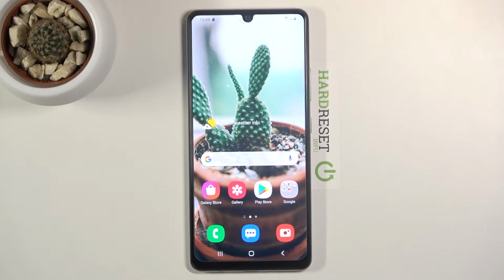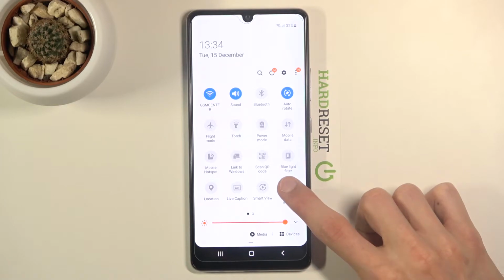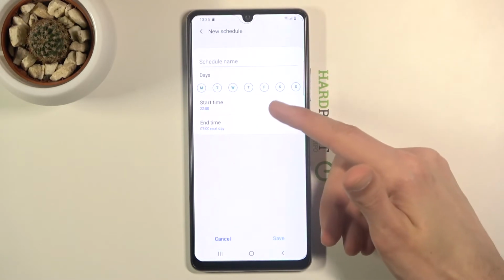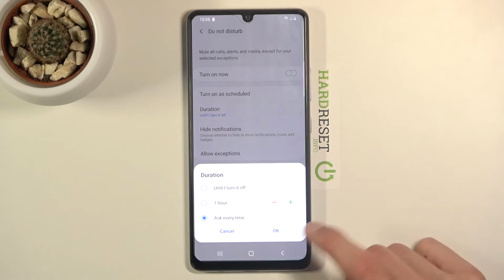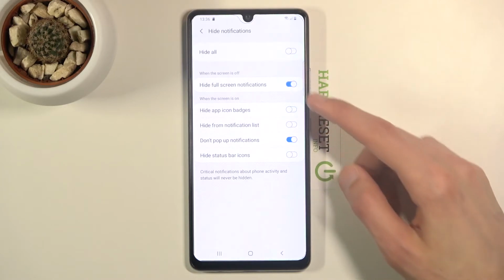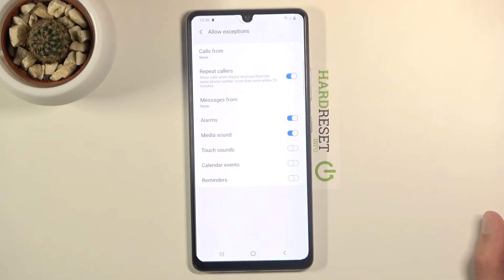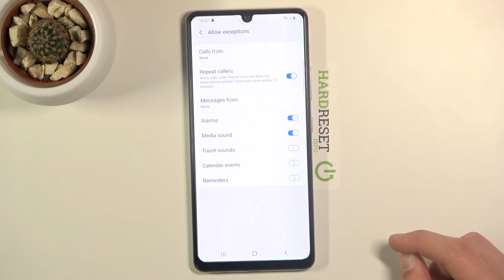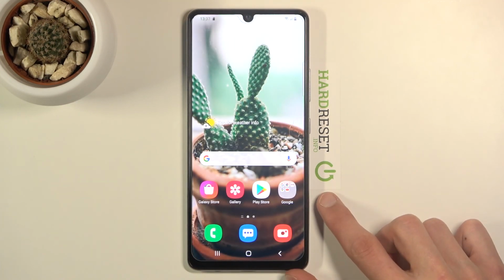How to Activate DND Mode in SAMSUNG Galaxy A42 – Silent Preferences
Find out more info about SAMSUNG Galaxy A42:
Check out the presented video guide, where we teach you how to enable DND mode in SAMSUNG Galaxy A42. If you want to block sounds and vibrations in your Samsung device, stay with us, and learn how to get access to the sound settings and change the audio mode in SAMSUNG Galaxy A42 successfully. Let’s follow the instructions and activate silent mode in your Samsung device. Visit our HardReset.info YT channel and discover many useful tutorials for SAMSUNG Galaxy A42.

How to enable Do Not Disturb in SAMSUNG Galaxy A42? How to turn on DND in SAMSUNG Galaxy A42? How to switch on Do Not Disturb in SAMSUNG Galaxy A42? How to use Do Not Disturb Mode in SAMSUNG Galaxy A42? How to set up Do Not Disturb in SAMSUNG Galaxy A42? How to enable Do Not Disturb in SAMSUNG Galaxy A42? How to change audio profiles on SAMSUNG Galaxy A42? How to change audio modes on SAMSUNG Galaxy A42?